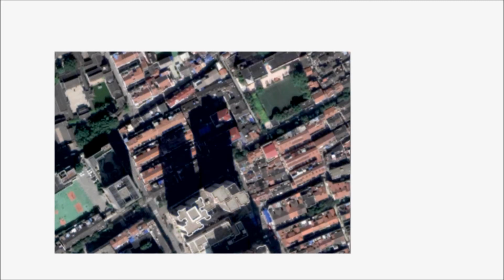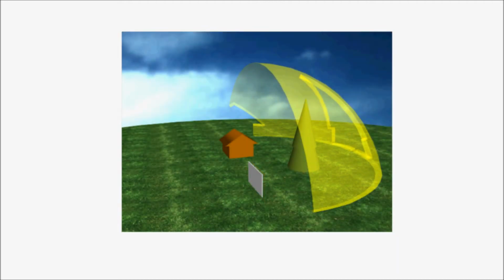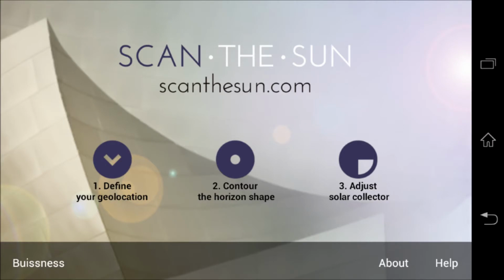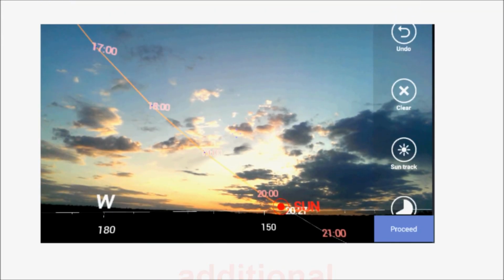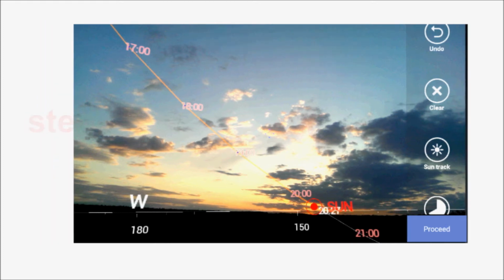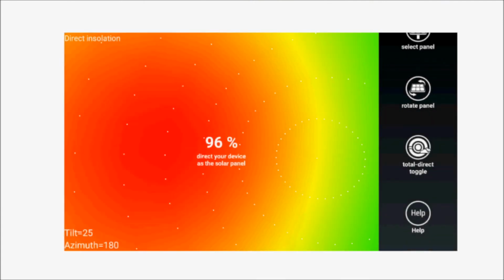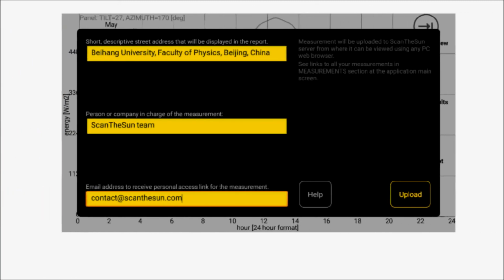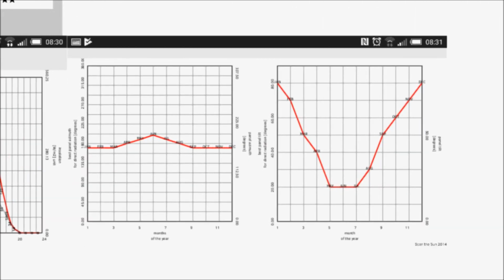ScanTheSun a one minute app for perfect solar panels installation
Brief video introducing ScanTheSun app